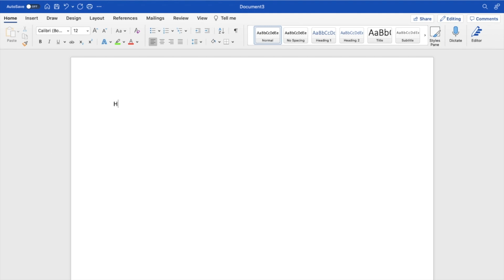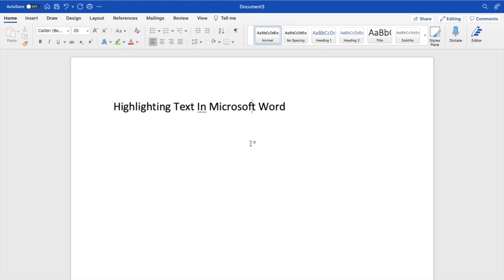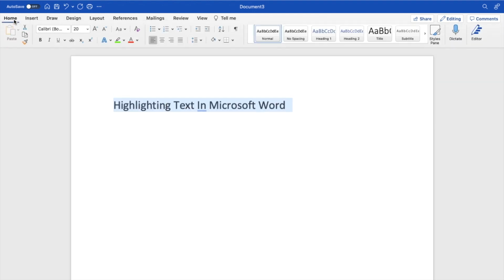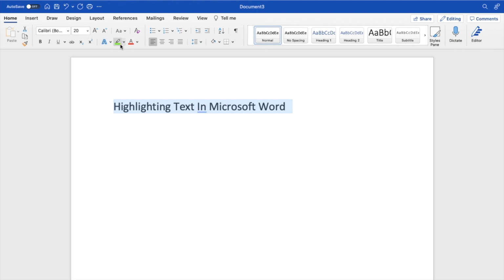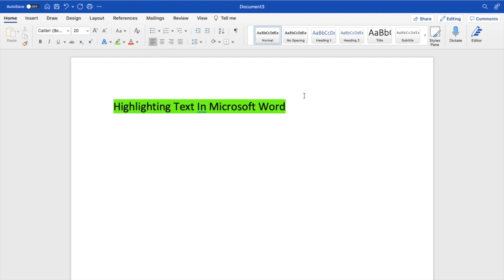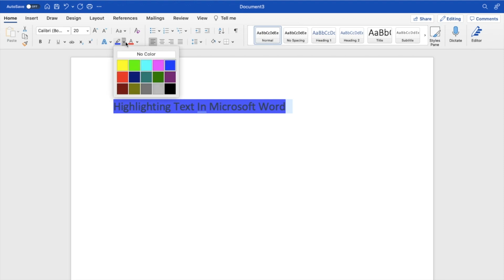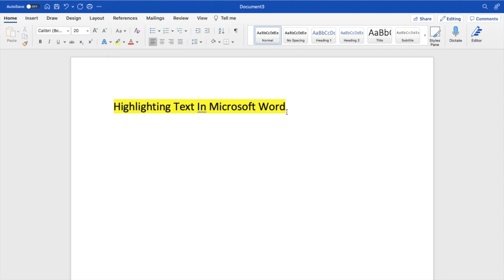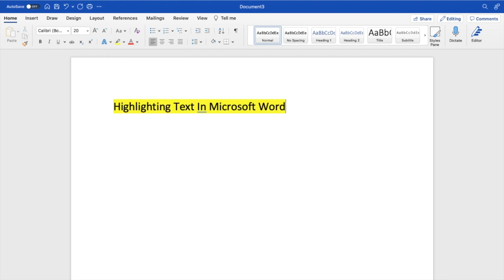How To Highlight Text In Microsoft Word | Step By Step Guide - Microsoft Word Tutorial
Illuminate key points in your documents by highlighting text in Microsoft Word, a fundamental technique to draw attention and enhance comprehension. This tutorial guides you through selecting text and applying vibrant colors to emphasize important information. Ideal for study notes, critical reviews, or distinguishing sections, text highlighting aids in visual tracking and information retrieval. Discover how to customize highlight colors to categorize or prioritize content, making your documents more interactive and engaging

Emphasizing Key Points with Text Highlighting in Word, Customizing Highlight Colors for Organized Notes, Enhancing Document Engagement with Highlighted Text, Techniques for Effective Text Highlighting in Word, Visual Categorization of Information in Microsoft Word